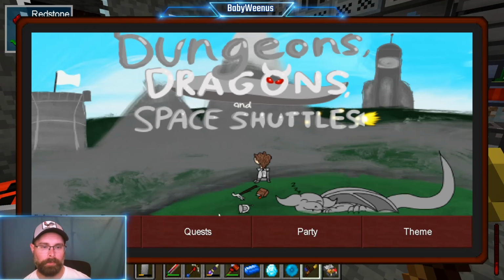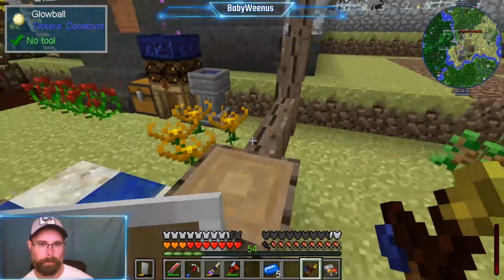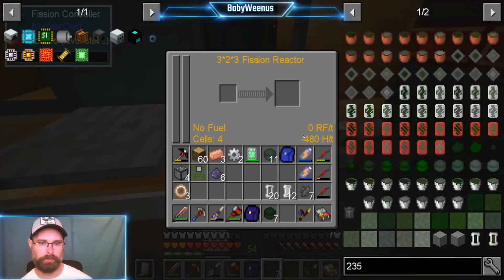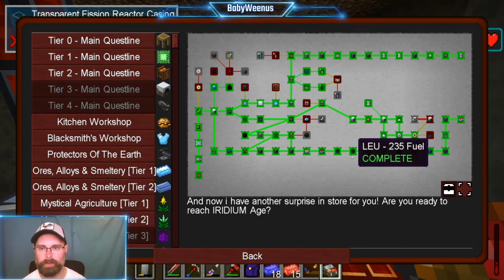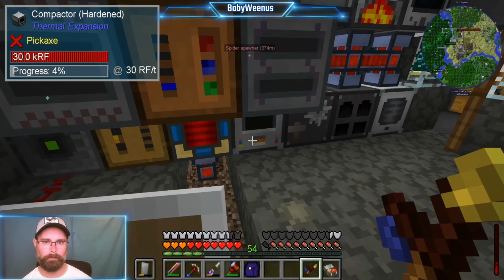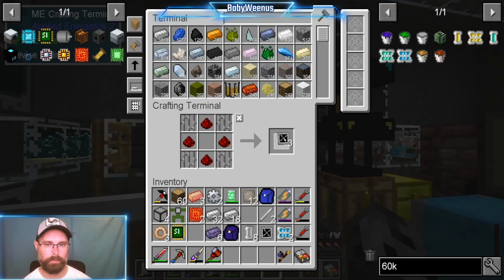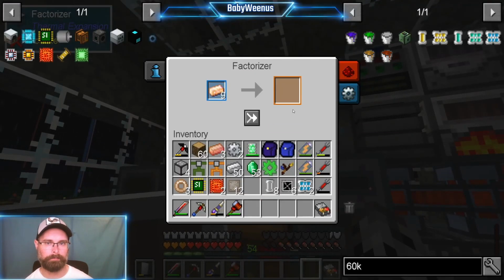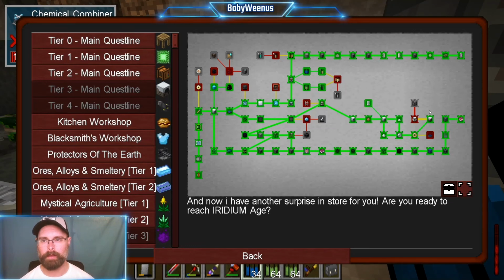Minecraft DD&SS Episode 10: Fission Reactor, Ore Tripling, Industrial Blast Furnace, Vertical Digger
Huge upgrades!  Walk through of how to make the Nuclearcraft Fission Reactor and How to use Mekanism to triple all of your ore.   We show off the completed Solar Panel Tier5 and Overhauled Mana/Terasteel farm.   We craft the core of the Industrial Blast Furnace and start up the Vertical Digger.